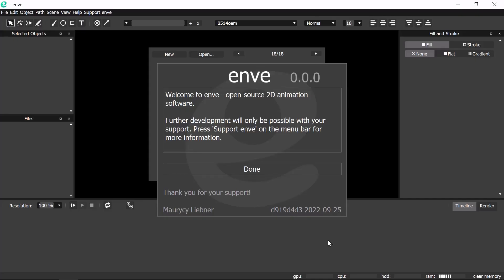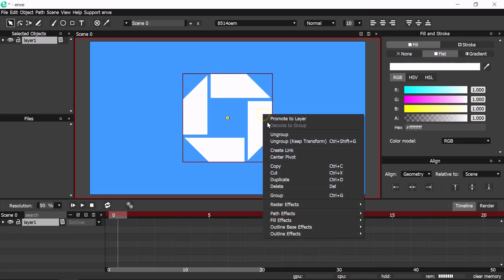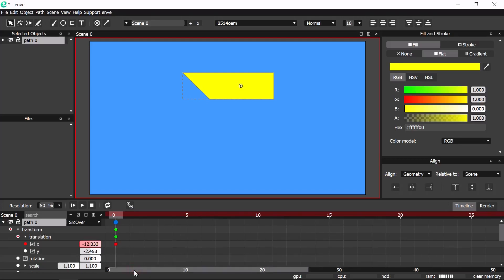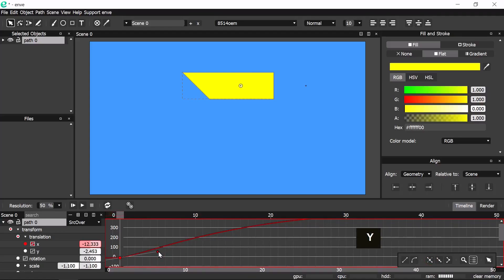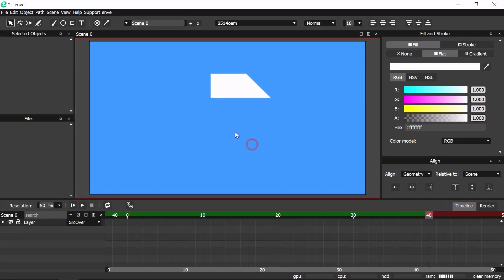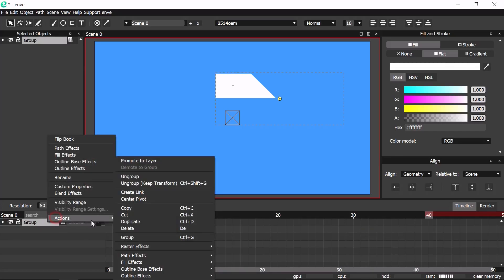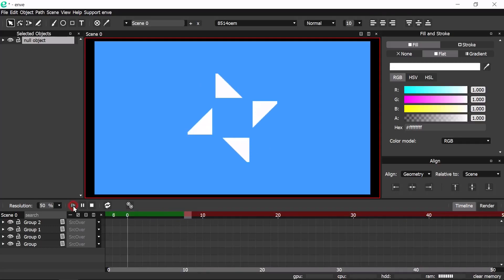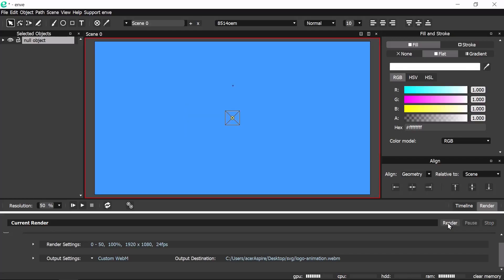Create a Logo Animation With enve Part 2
In today’s tutorial, I’ll demonstrate how to create a logo animation with enve, an Open-source 2D animation software.

I hope you learn something new and helpful during my tutorial.